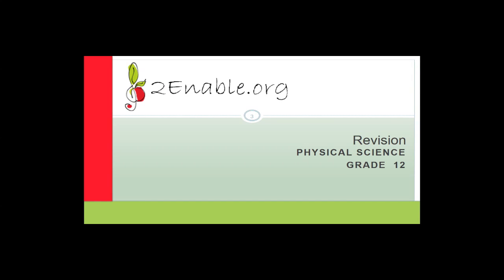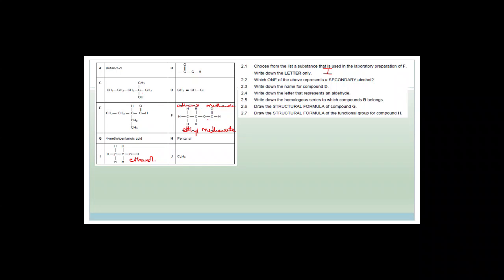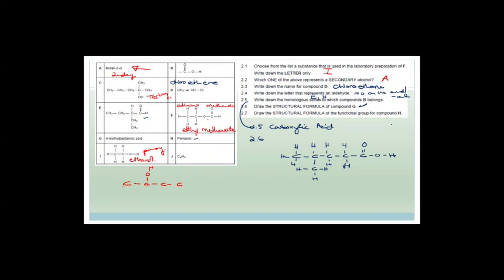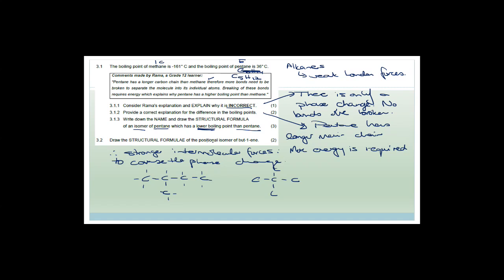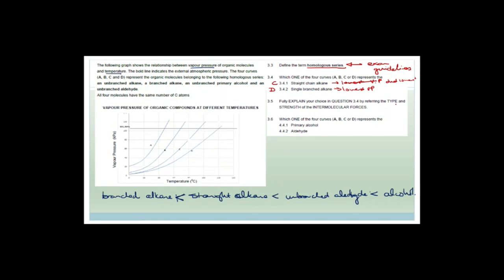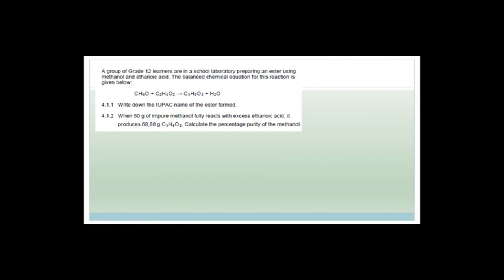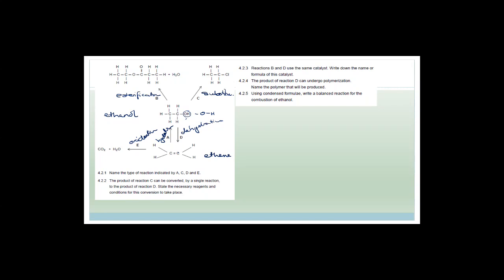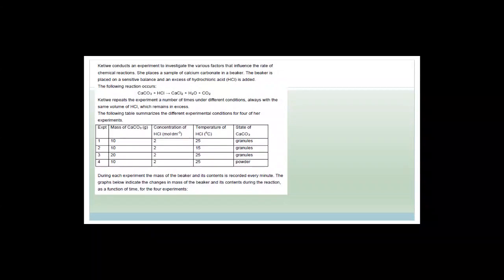Paper 2 Revision Week 32.3